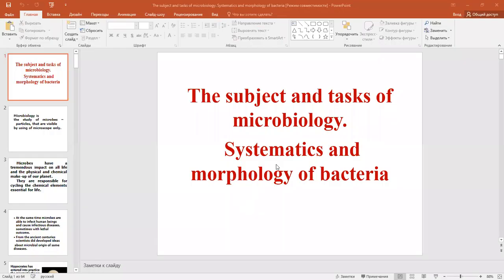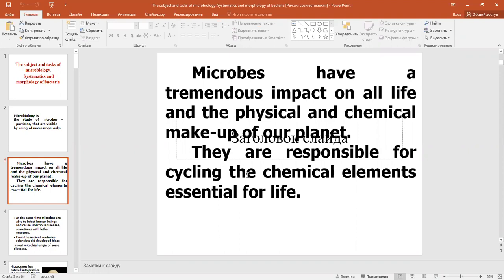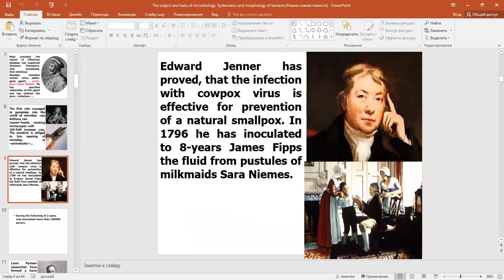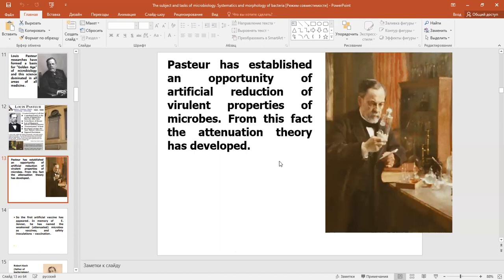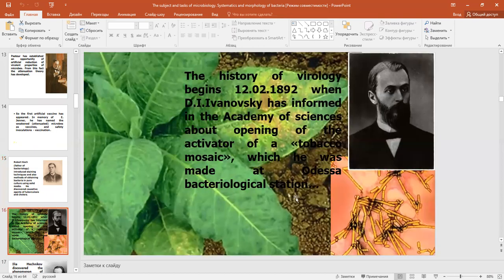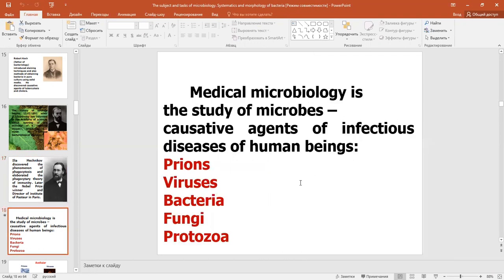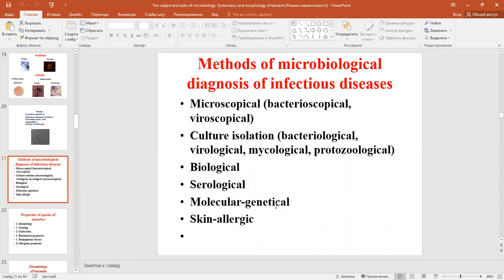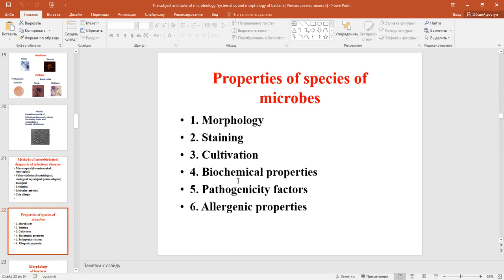А.Н. Савинова. The subject and tasks of Microbiology. Part 1.